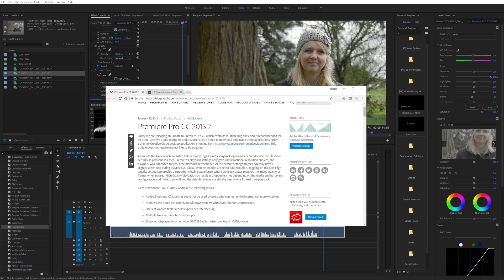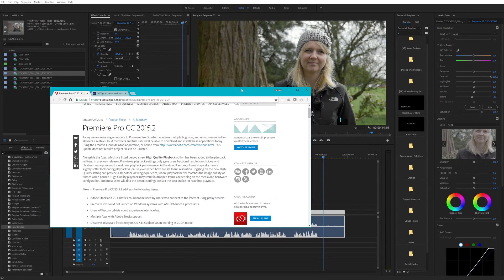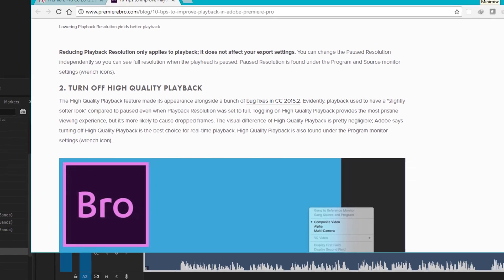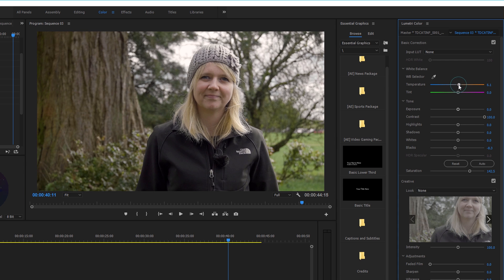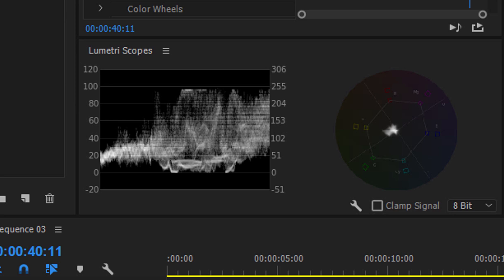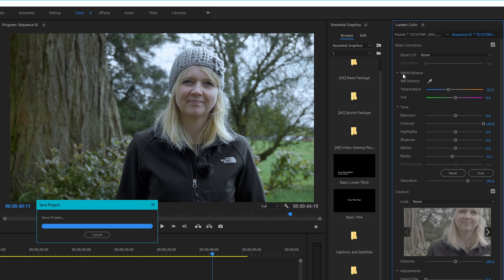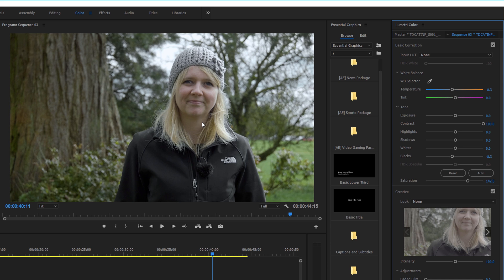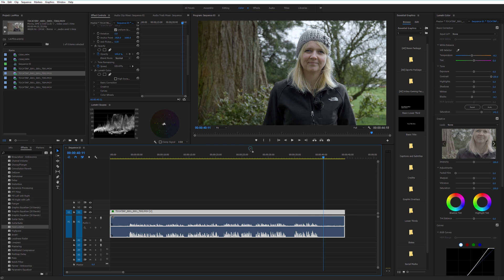Reason To Use High Quality Playback | Premiere Pro CC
If you're using lumetri color correction in Premiere, it might be worth using High Quality Playback. I'm not sure if this is unique to my editing setup but it's definitely worth checking.

Does this happen for you? Does the 'High Quality Playback' option kill your frame rate?

► GEAR USED IN THIS VIDEO:

Mic: Sennheiser MK8